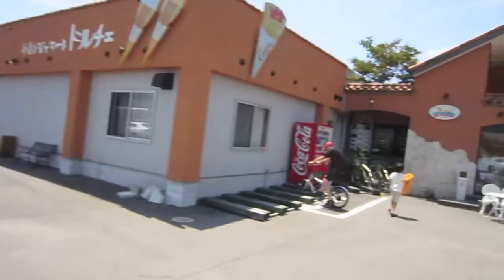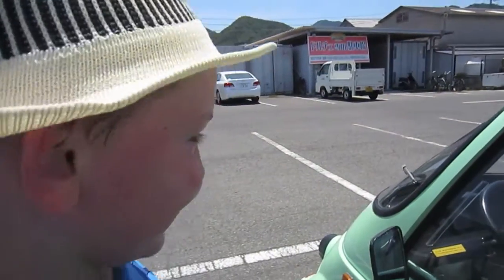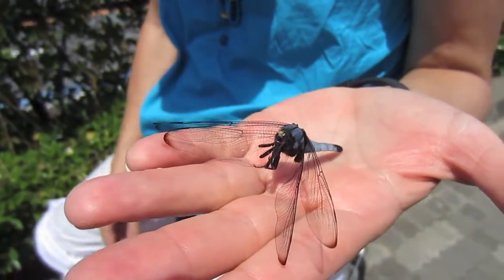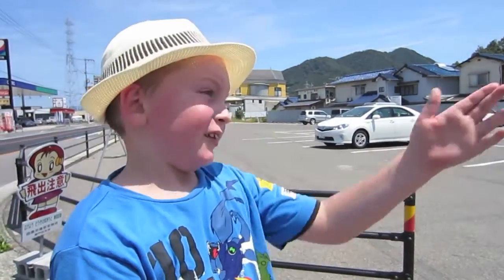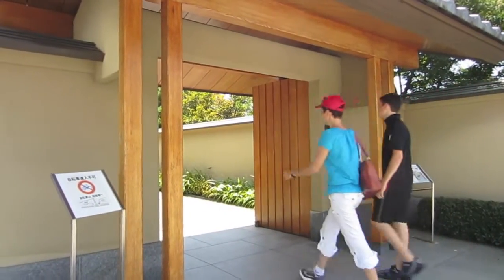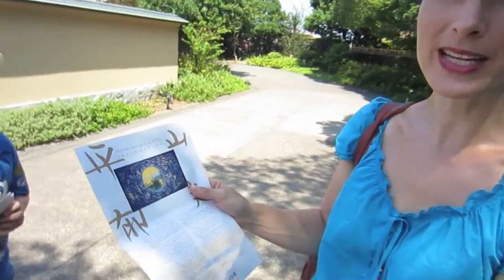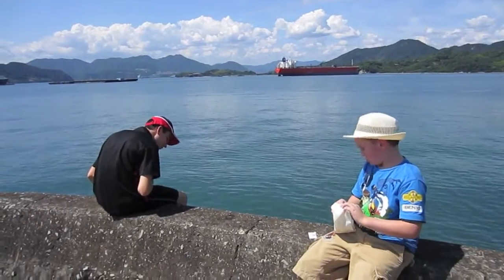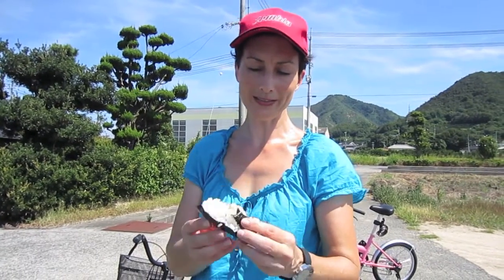Setoda Art Gallery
Tania and the boys take a bike ride across the Ikochi Bridge and visit the Setoda Art Gallery.